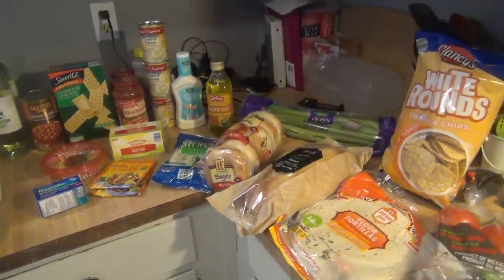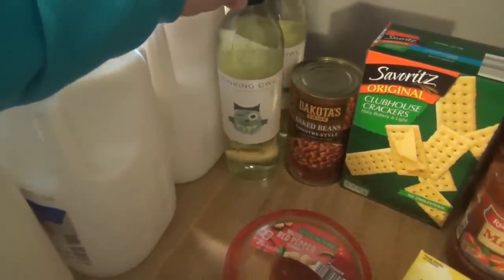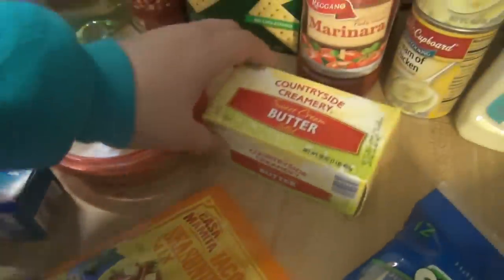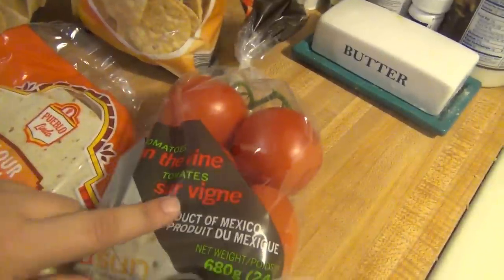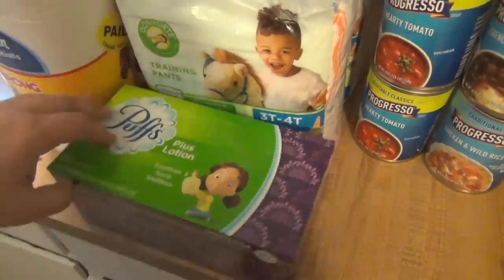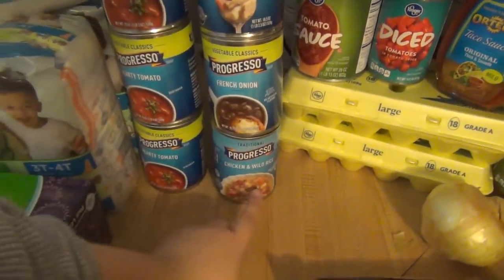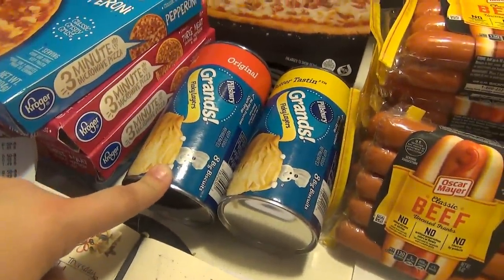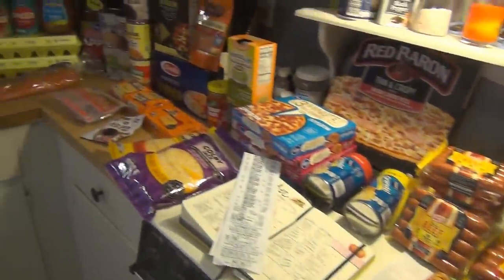2 Week Grocery Haul & Meal Plan || October 2018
Hey, guys!! I'm Taylor or Tay. I'm a 28-year-old wife & stay at home mom to 2. Lilli is 4 and Elijah is 2.5

I enjoy many things so you will find a variety of content here on my channel. I love finding deals and sharing them with you in a haul, cooking & meal plans, diys, the occasional family vlog, and even beauty related stuff!